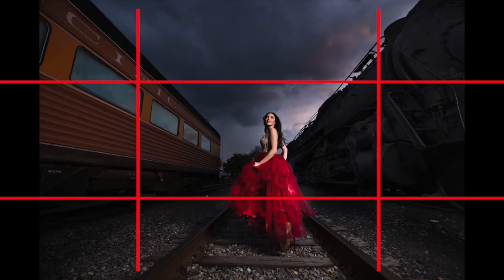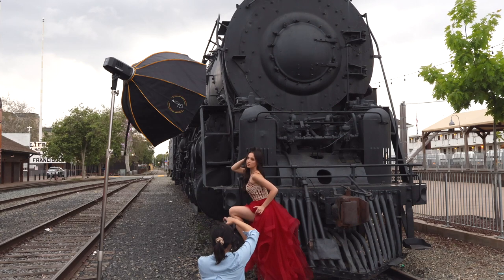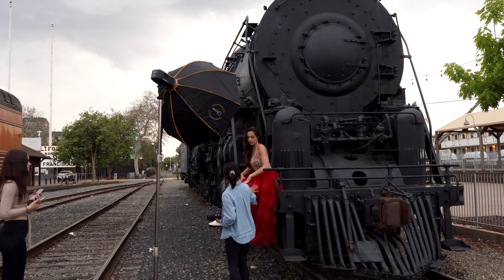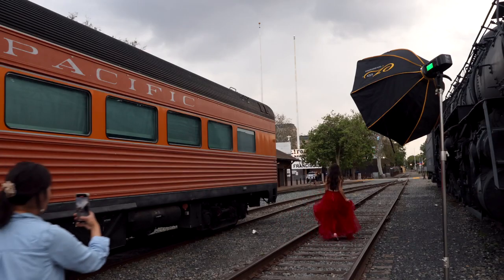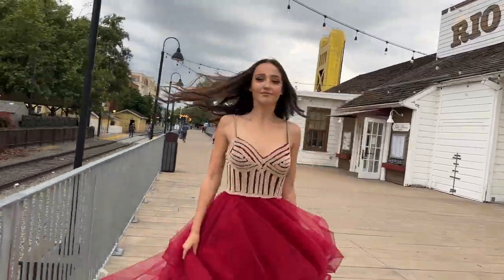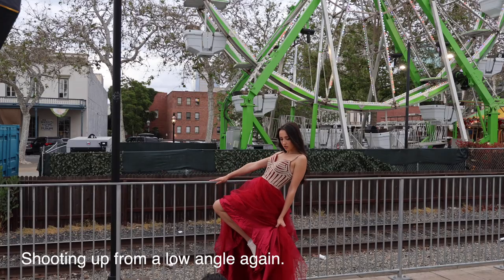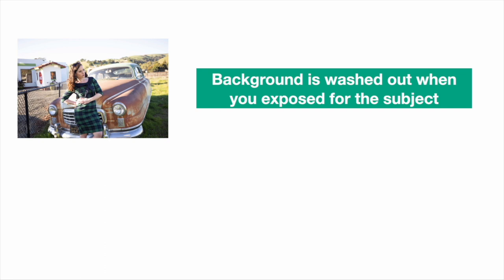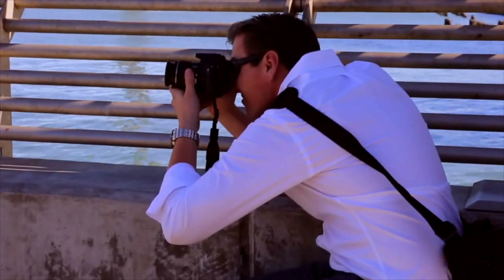How to use an Ultra Wide Angle Lens & A Flash for Stunning Portraits? Part 2.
In this video, you'll see the rest of the behind the scenes.

-Also includes: subject placement, camera angle and composition in ultra wide angle portrait photography.

Outline:

I was shooting at the 15mm edge of the Canon RF15-35mm F2.8 lens.

1) Intro (00:00-00:30)

2) Old railway station (00:31)

3) The Ferris Wheel (03:25)

4) Outro and why I prefer using a flash (04:28)

My equipment:

*These are Amazon affiliate links; I might get a small commission when you purchase these equipment, the cost is the same to you but it will definitely help me create more content in the future*

Canon R5
Canon RF 15-35mm F2.8mm
Canon R50 15-45mm Kit lens
Rode Wireless Go II Microphone System (Single Channel)

✅ Be sure to grab your FREE FLASH CARDS: 4 Steps to Shoot Fast on the Camera's Manual Mode

✅ Photosprouts Photography Workshops* | Instructor-led Workshops in San Francisco
| Equipment provided |
Browse In-Person Workshops:

✅ Christina Szeto Photography
Exquisite Family Photography serving the San Francisco Bay Area

📸Photosprouts Online Classes:

📸 MASTER CLASS | From Natural Light to Off-Camera Flash Portraiture
| Building Your Confidence In On-Location Lighting |